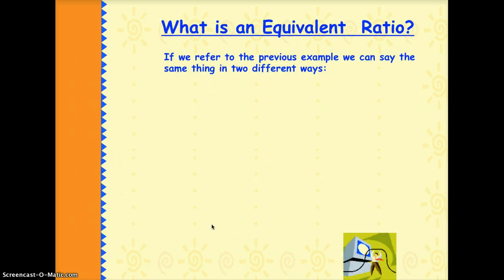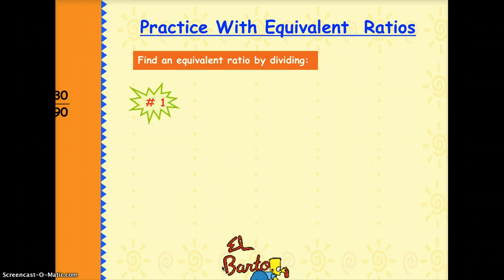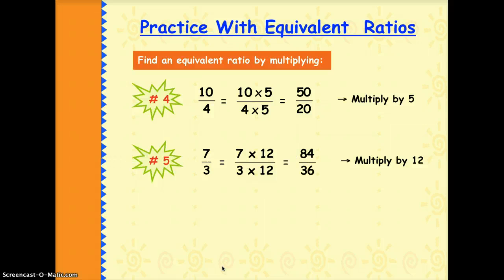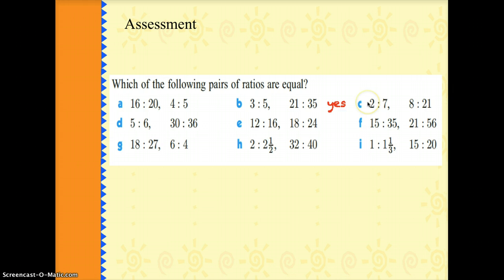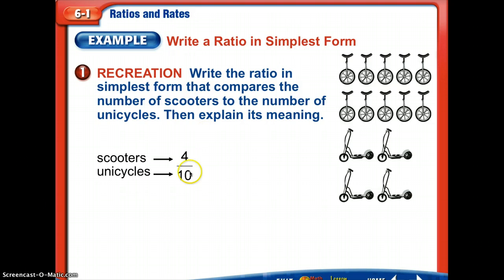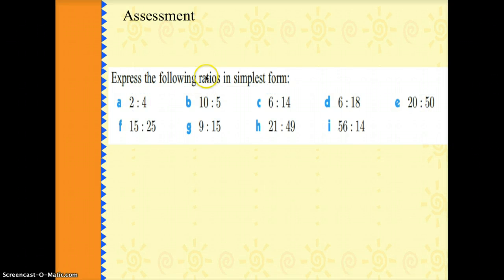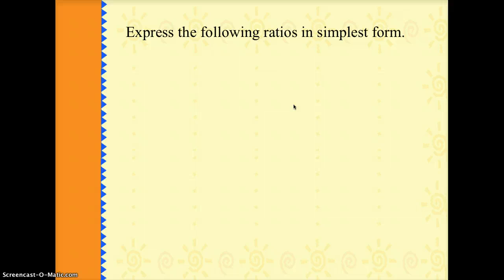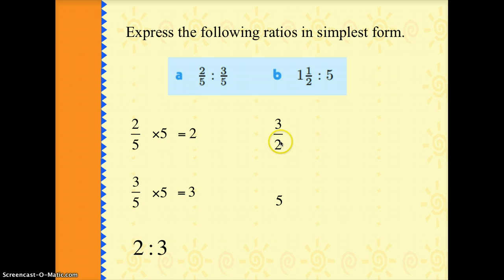Equivalent Ratio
find simplest form